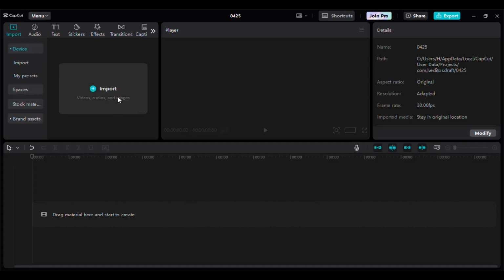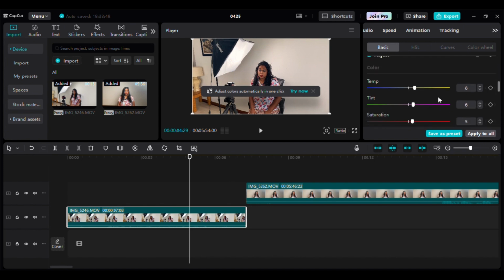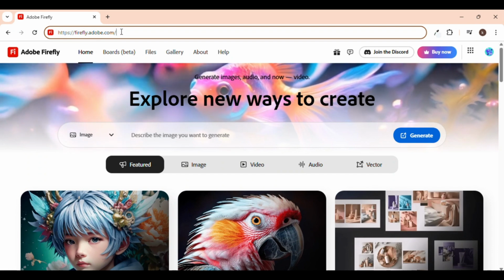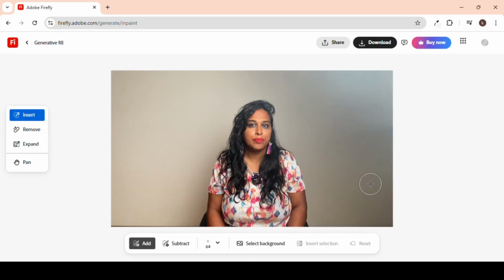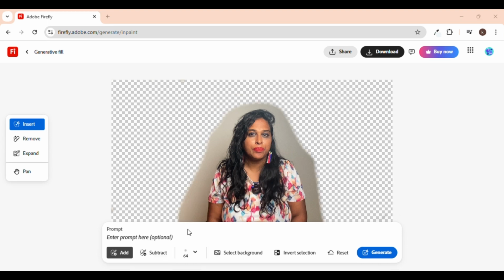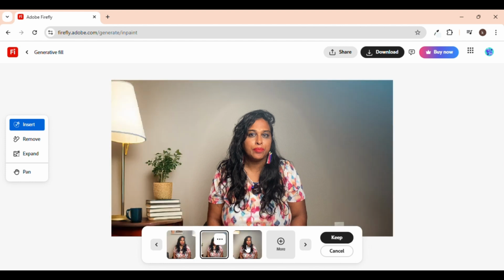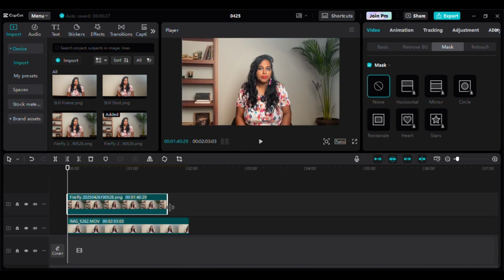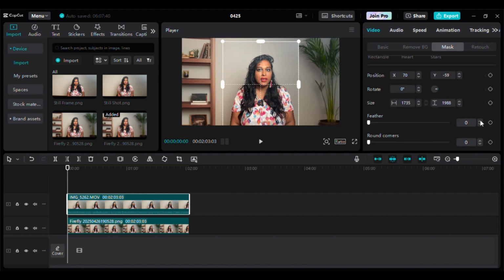Create Realistic Fake YouTube Backgrounds for FREE With AI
Give your YouTube videos a fresh new look without spending any money. In this tutorial, I'll show you how to change your YouTube background for free. You can create backgrounds for free using AI.

✅ Prompt 1:
Add a plant, a beautiful lamp, and a bookshelf in the background, making sure they blend seamlessly with the existing decor and enhance the overall aesthetic.

✅ Prompt 2 :
Create a warm, inviting lifestyle background with a comfortable sofa, a coffee table adorned with books and a mug, a floor lamp, and a potted plant placed by a large window streaming in gentle natural light.